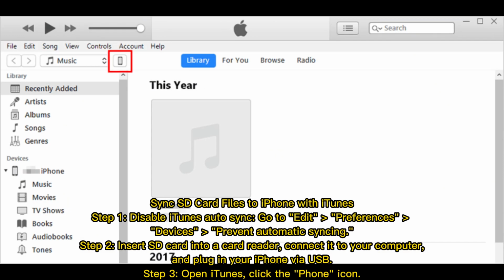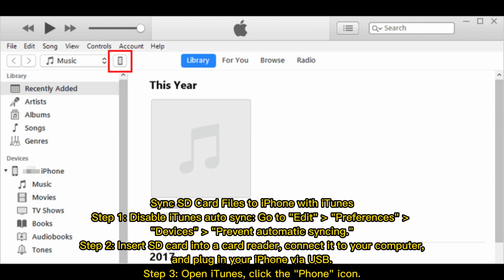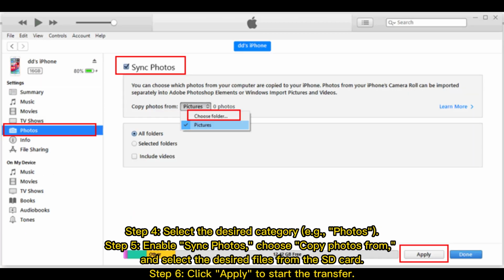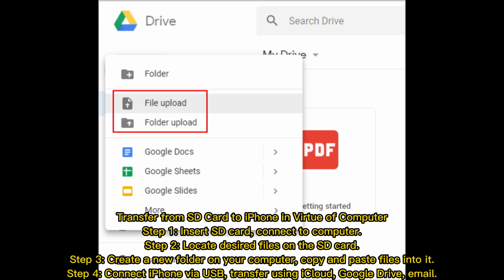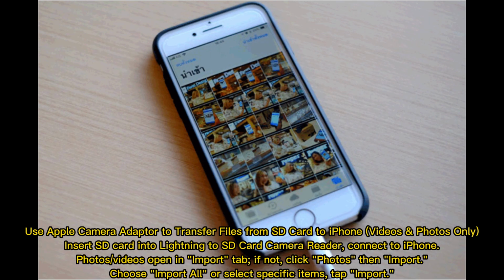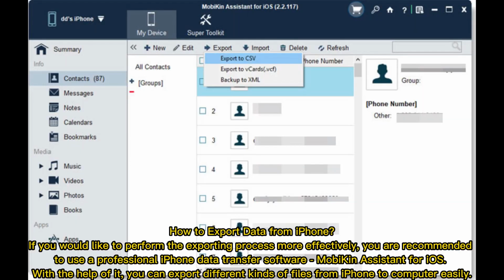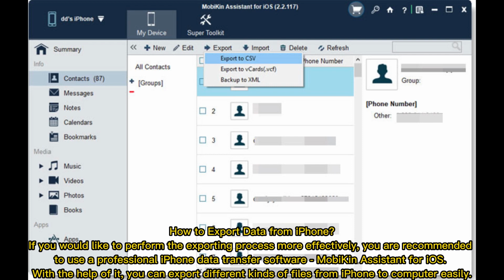3 Simple Ways to Transfer from SD Card to iPhone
3 simple as well as secure ways to transfer from SD card to iPhone are provided here. If you are trying a SD card to iPhone transfer, this tutorial can help you a lot.